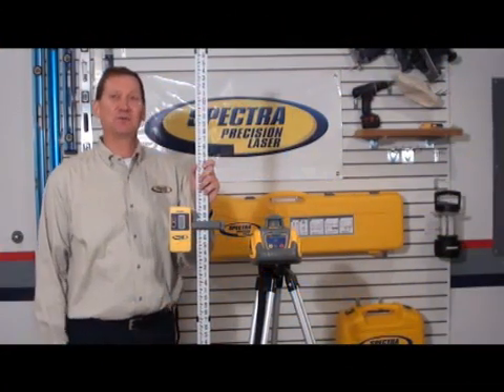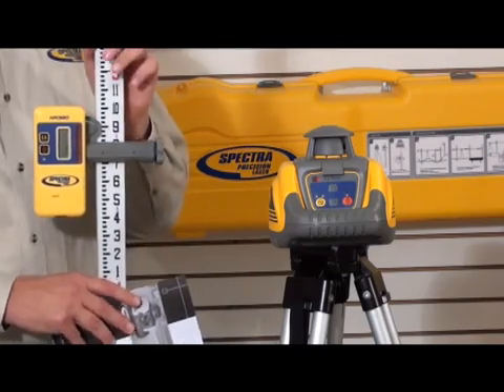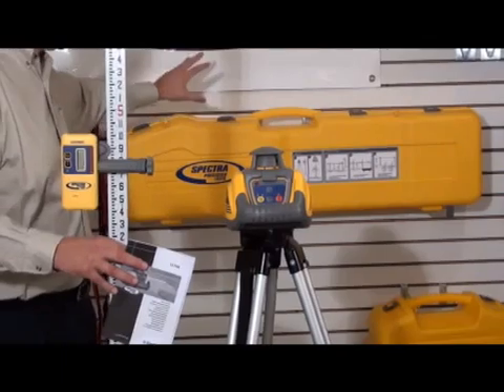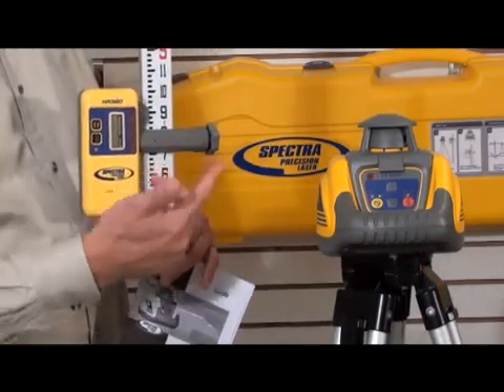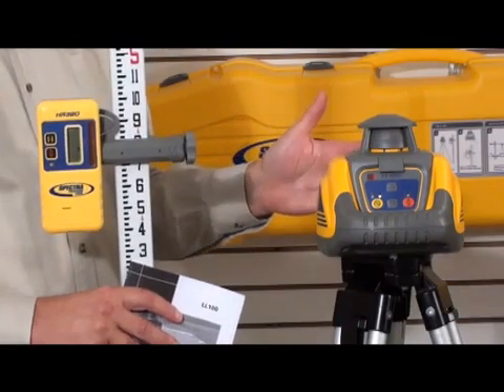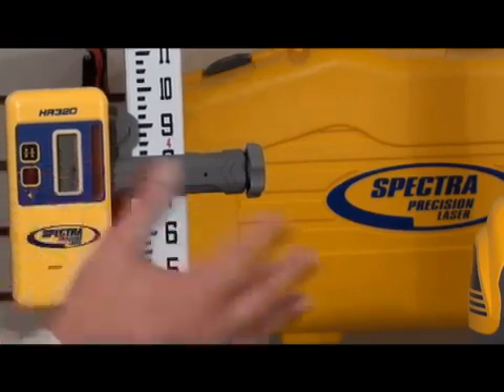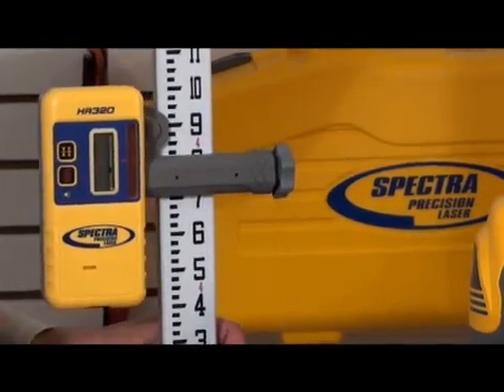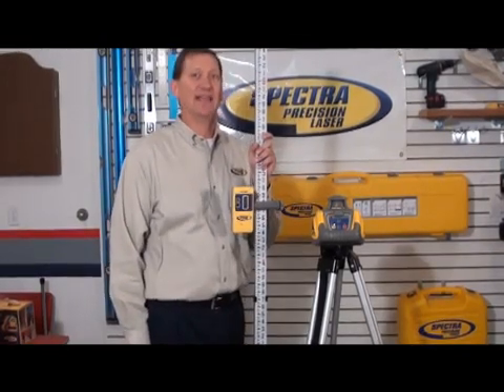Laser Level Spectra Precision LL100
How to use Laser Level